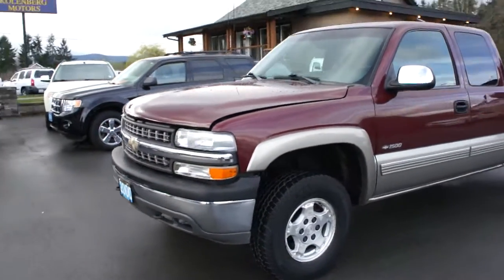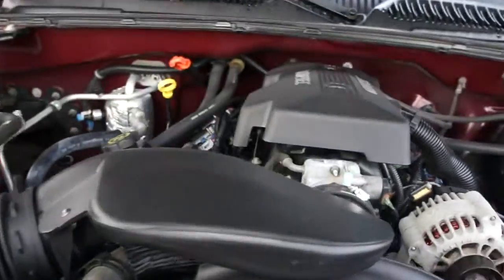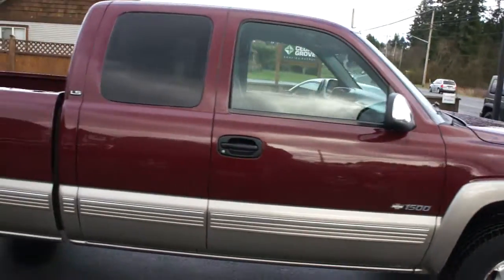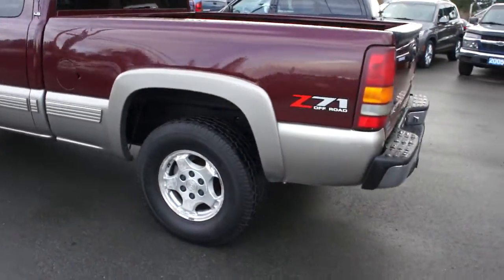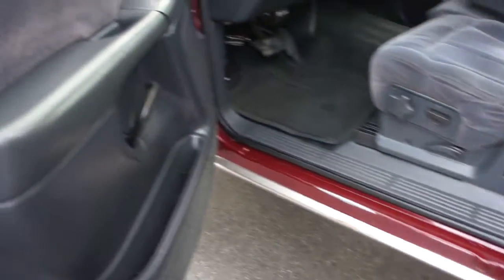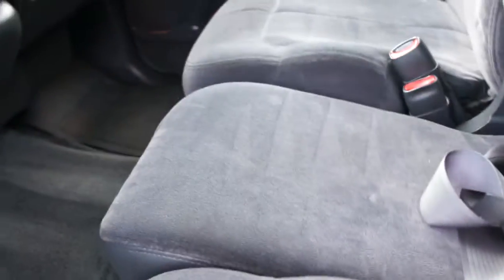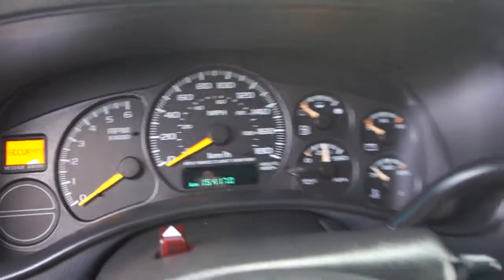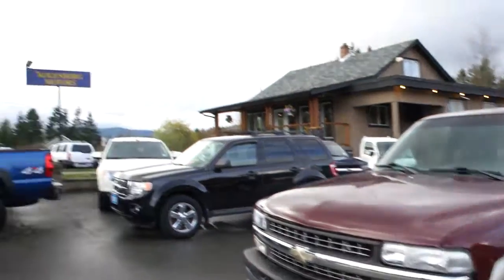2000 CHEV SILVERADO 1500 4X4 AT KOLENBERG MOTORS LTD